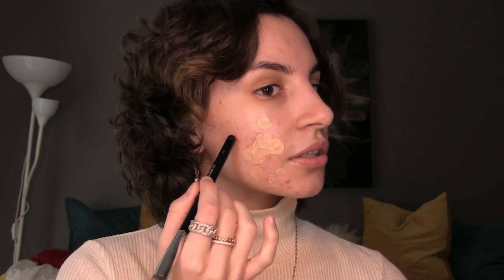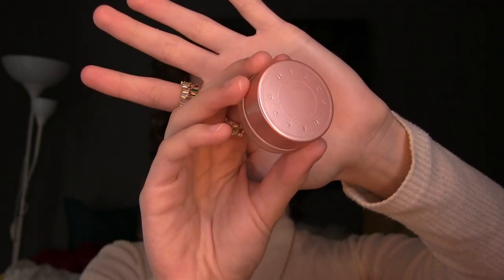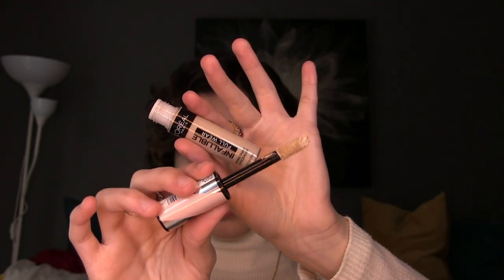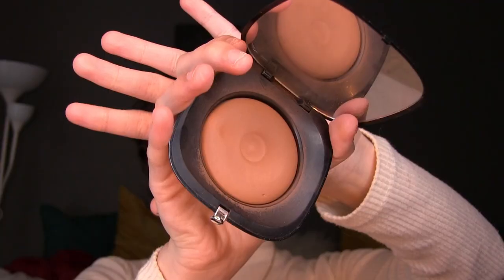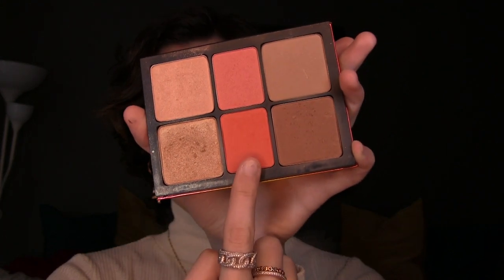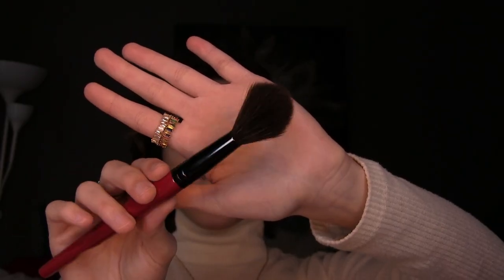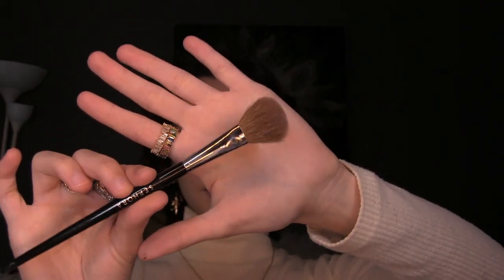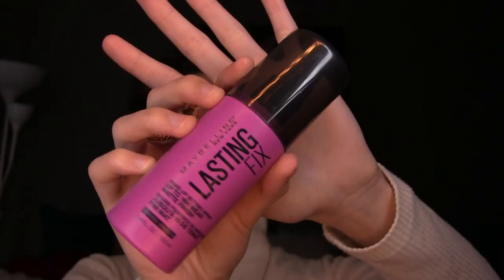BASE ROUTINE FOR ACNE PRONE SKIN & SCARRING | glowwithloulou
this video is going to show you how achieve a flawless base if you struggle with acne and acne scarring like myself. this has been my go to for the past couple months. it lasts a long time on the skin without emphasizing any of pimples. if you enjoyed watching this video then make sure to subscribe to my channel, like this video, and turn on the notification bell so you can be notified every time i post! thank you for watching ♡

products used:
smashbox primerizer – ablaze face palette
makeup forever hydrating primer
ysl touche eclat blurring primer
mac studio fix fluid foundation – “spice” lipglass
becca cosmetics undereye brightening corrector
loreal infallible more than concealer
fenty beauty pro filt’r setting powder
estee lauder double wear powder makeup
marc jacobs perfection powder